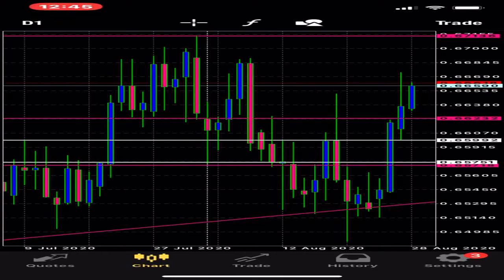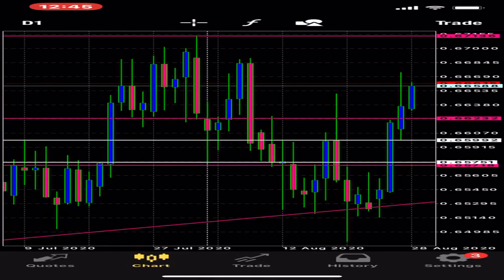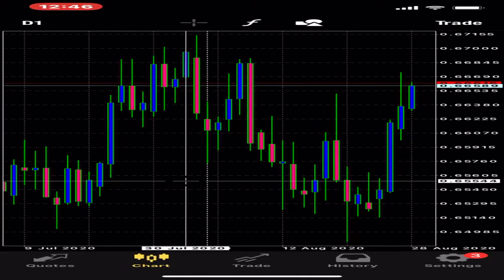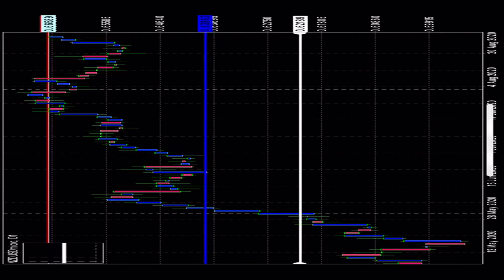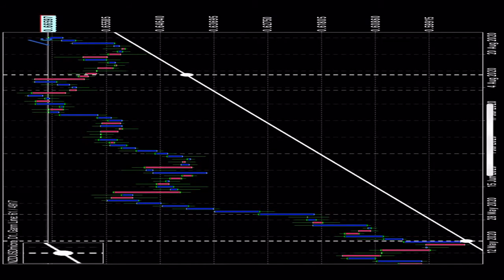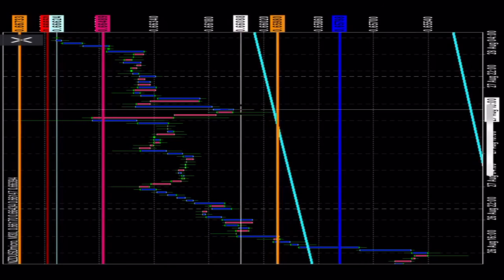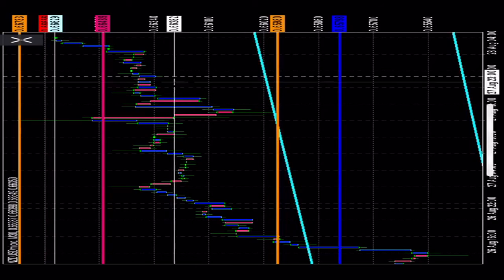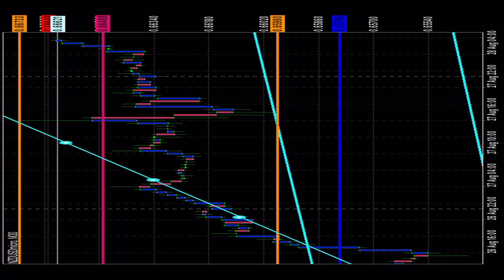Risk Reward Ratio Analysis in Englishi. Technical Analysis in English